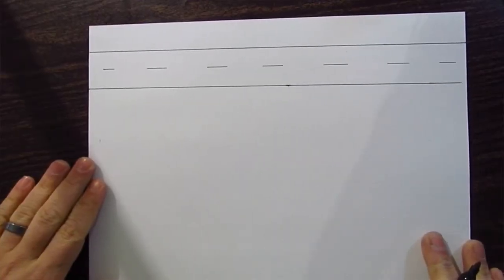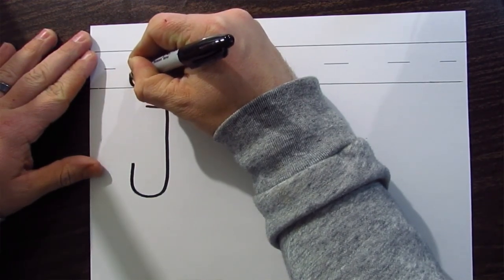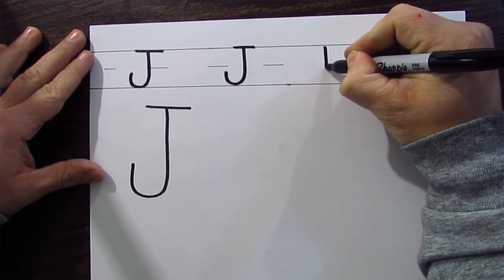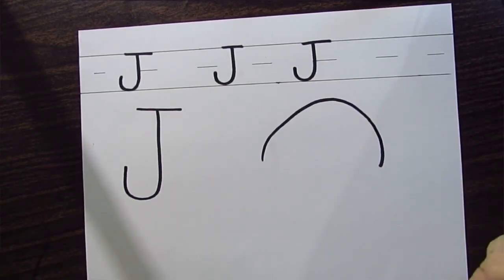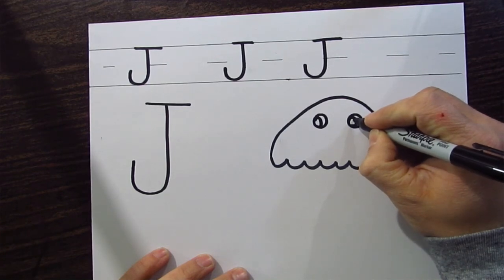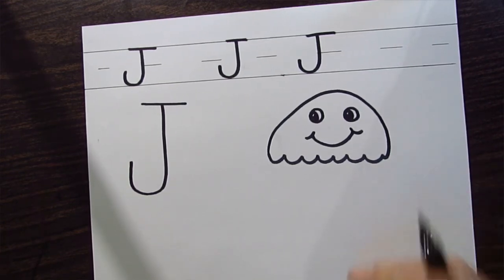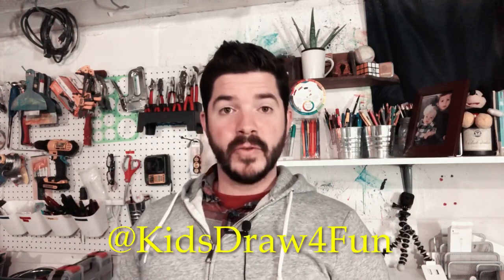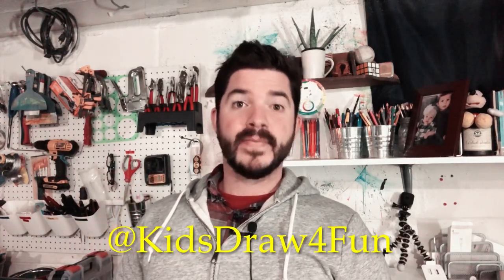(Uppercase J) Learn to Draw a Jellyfish!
Continuing to learn our uppercase letters, on this video we learn the uppercase “J”. Great for kindergarteners! The drawing is great for kindergarten, first, second, third, fourth, and fifth graders! Tag us on instagram or facebook with your drawings @kidsdraw4fun .